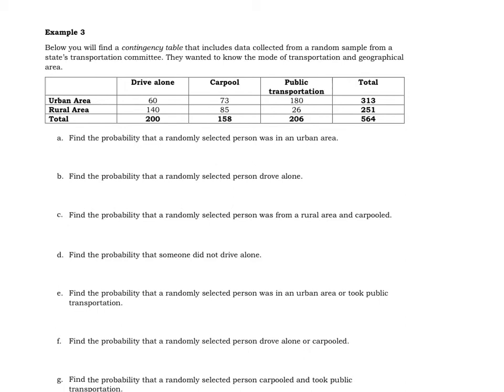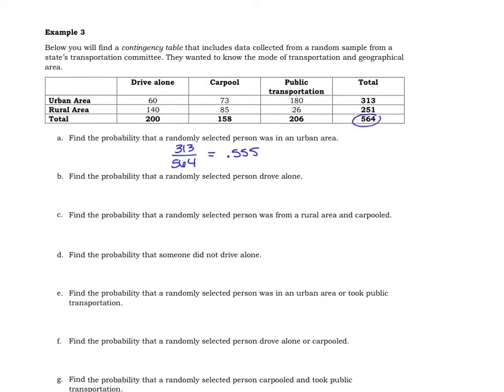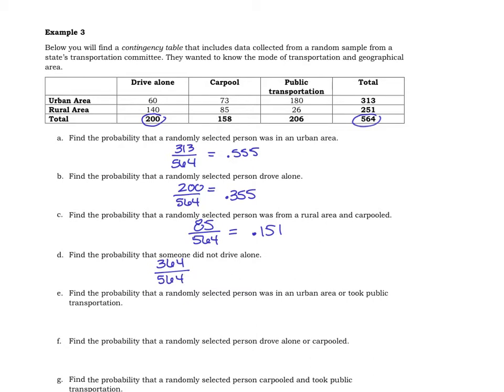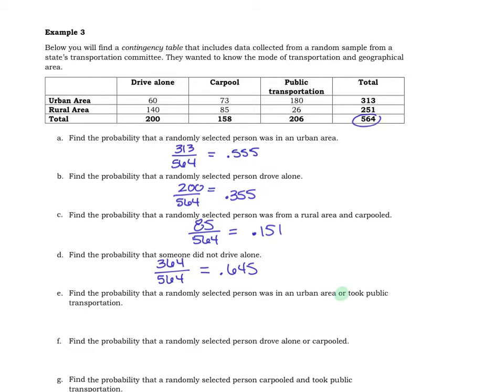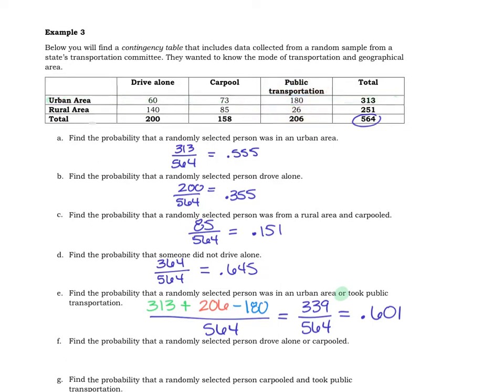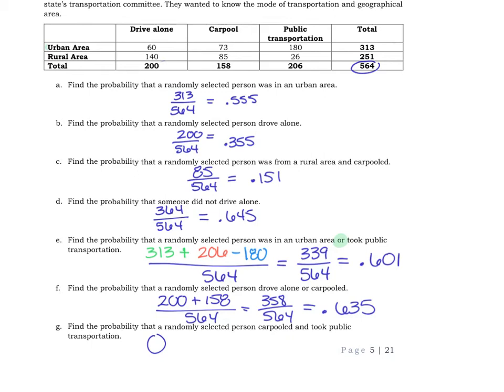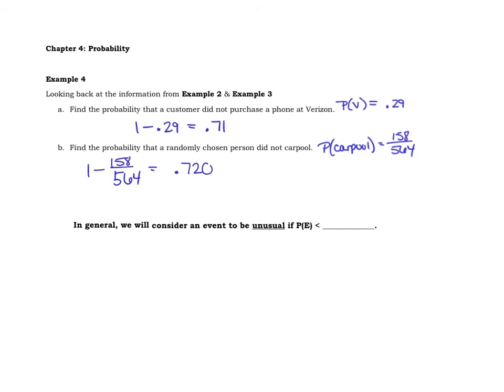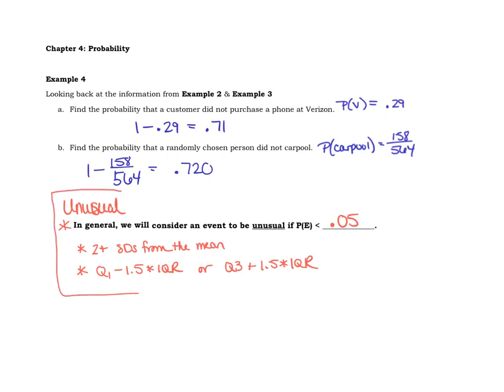111 4.2 p5-6 ex3-4